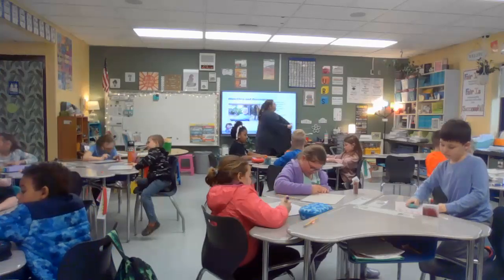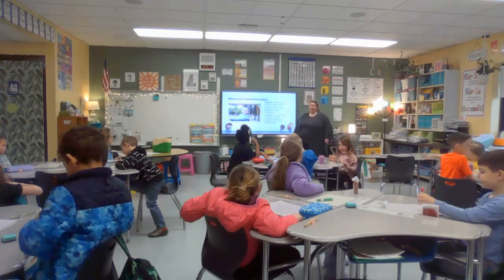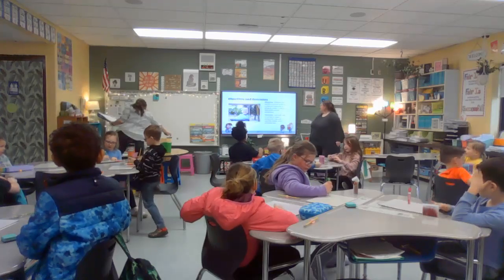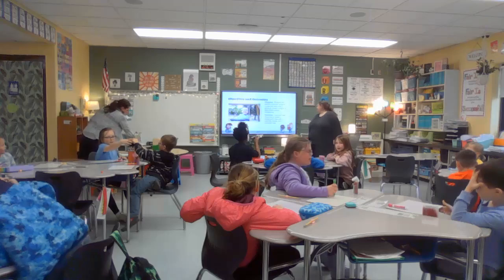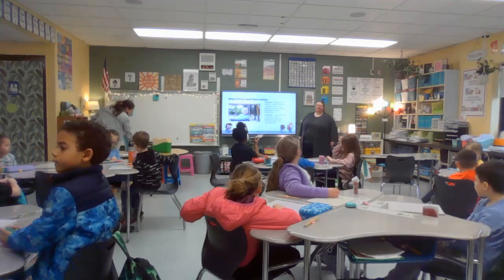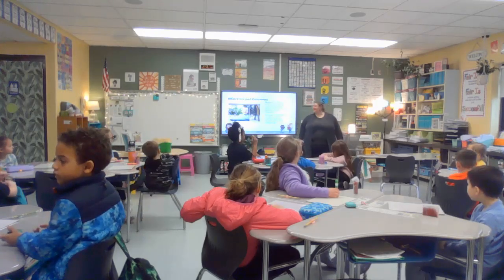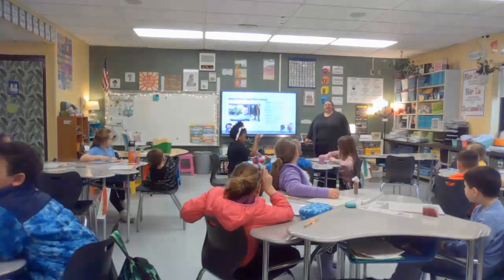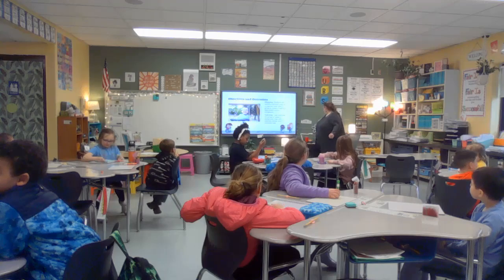Map Project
This Grade 2 social studies lesson teaches students how to understand and create simple maps. Students review the purpose of maps, important map features such as symbols, labels, a map key, and a compass rose, and then work together on a final group project to show their understanding. For the assessment, students collaborate to design a map of a new dream school playground, including labeled locations, a map key, and cardinal directions. This lesson helps build map-reading skills, teamwork, and spatial thinking in a fun, hands-on way.